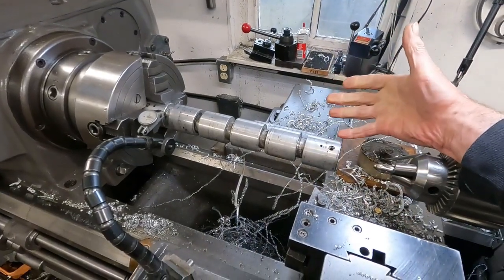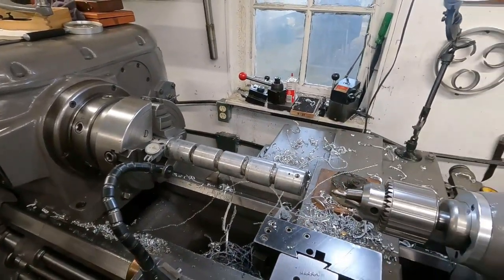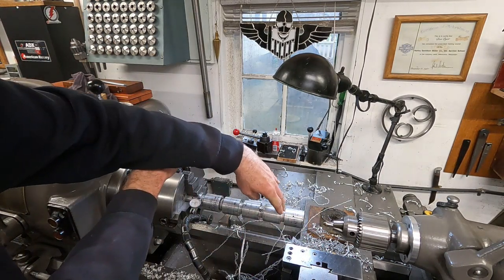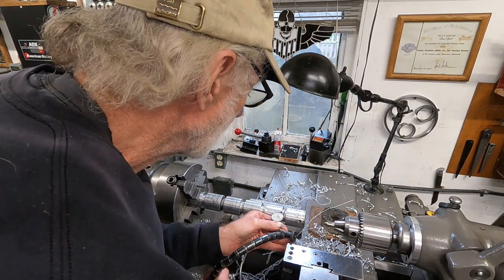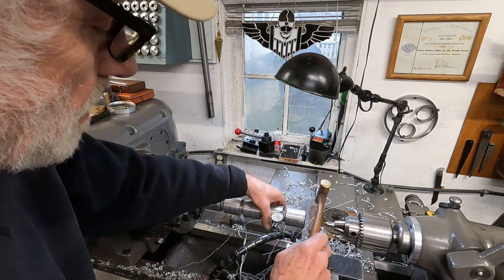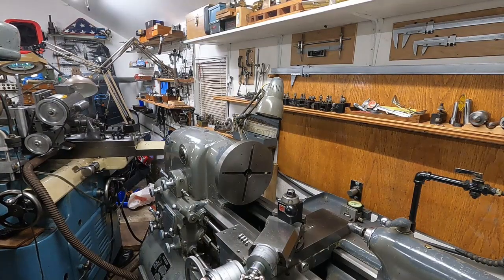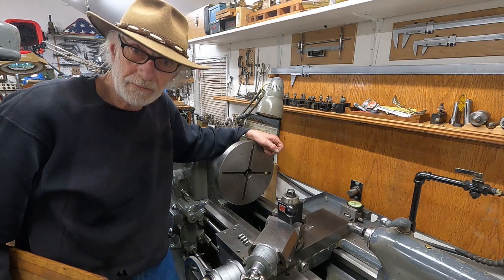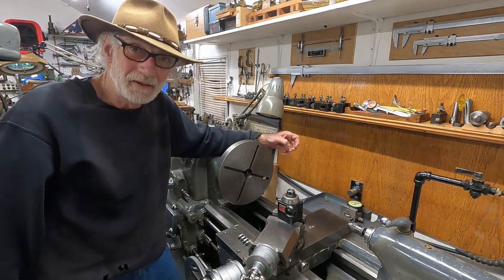Salvaging aluminum bar Axelson lathe machining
I am salvaging free aluminum scrap rollers into useable bar. Needed is a 15-16" d1-6 spindle mount face plate for this add free educational channel! i am using the Union steel body 8" 4jaw chuck instead of a scroll chuck for its gripping power. The first cut removed the work hardened surface that is why it tends to ball up. This 83 yr. old Baby Axelson lathe has power in reserve for anything I have thrown at it and has the weight for stability yet produces a fine finish and holds .001" in this 12" length.